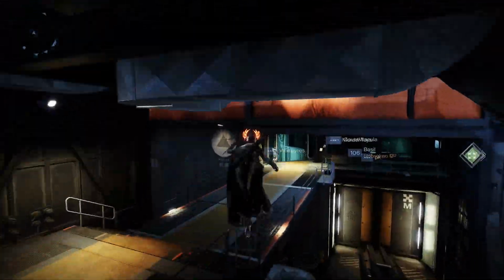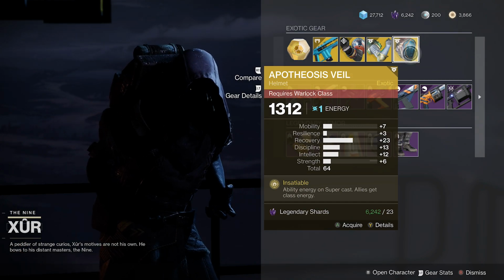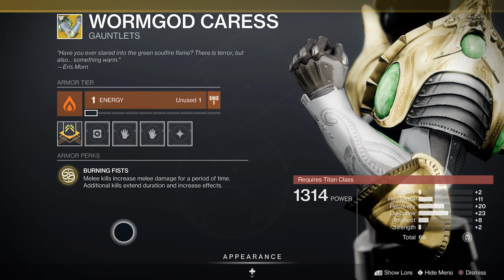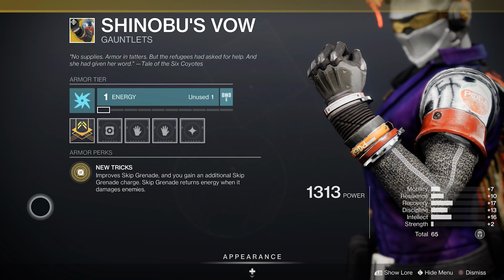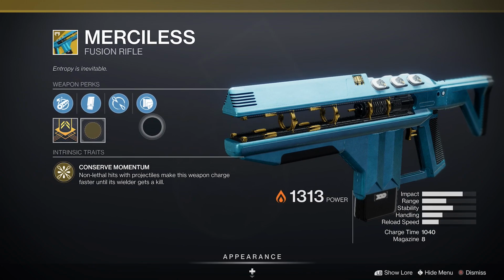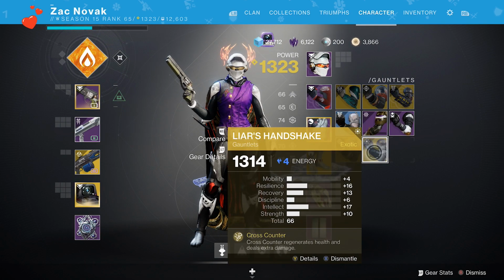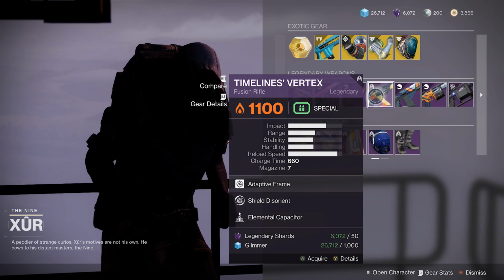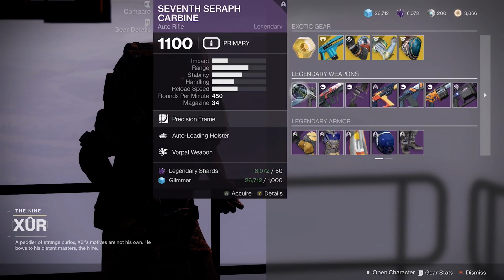"XUR'S POWER CRASHES THE GAME!" - Xur's inventory & location (24th/9th-28th/9th)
In today's video we have Xur's location & inventory for the weekend! EPIC LOOTS THIS WEEK!
ENJOY! :D

THUMBS UP!